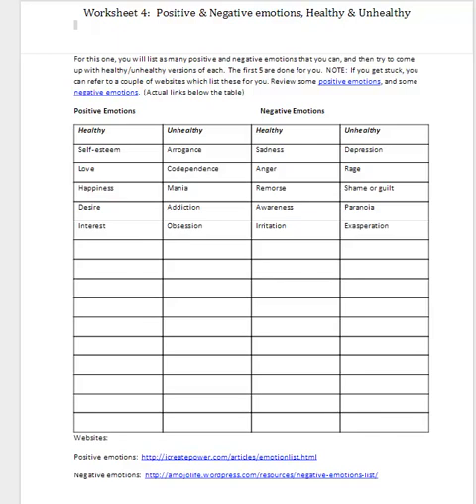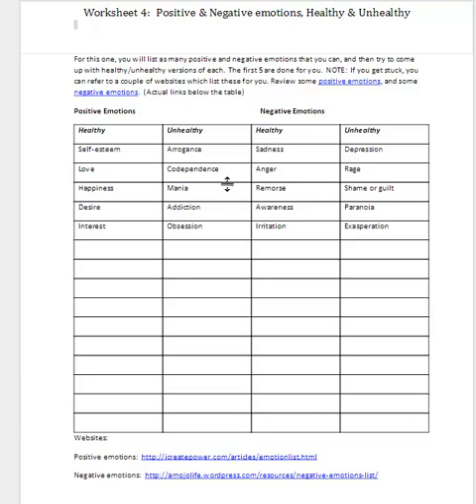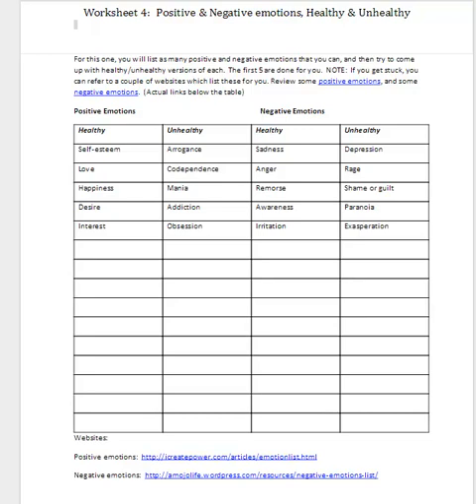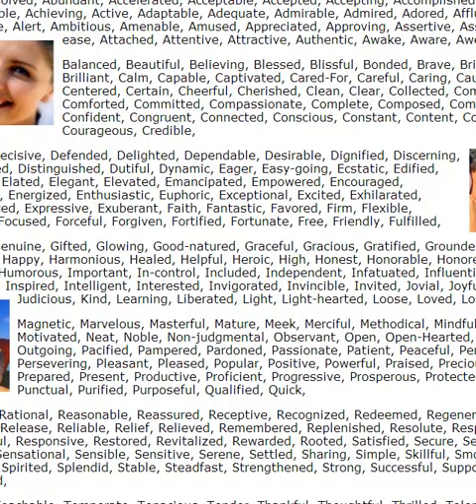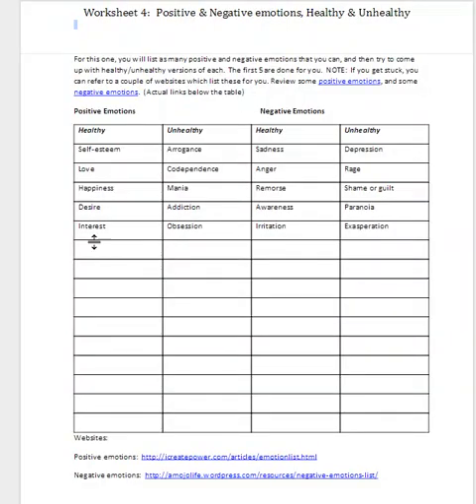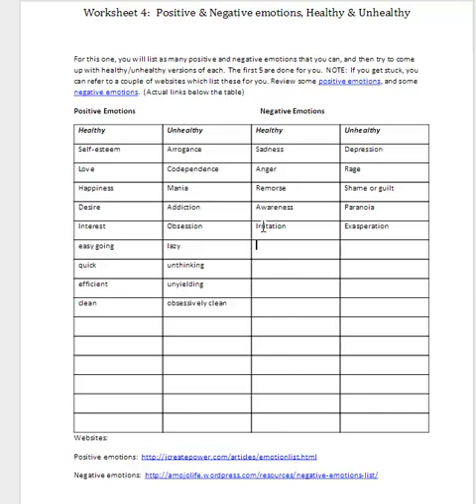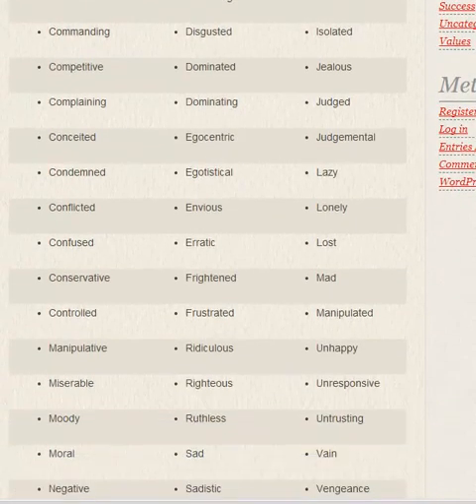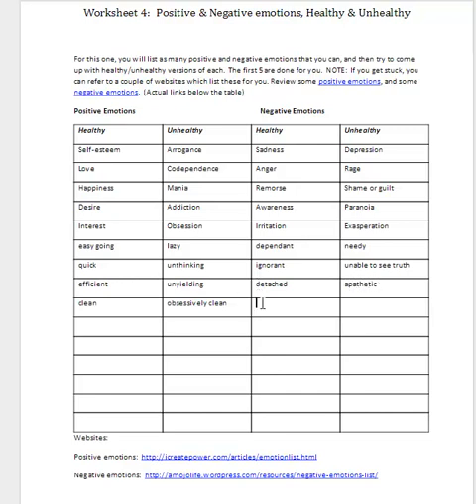worksheet4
Directions on completing Worksheet 4 on Healthy and Unhealthy emotions.